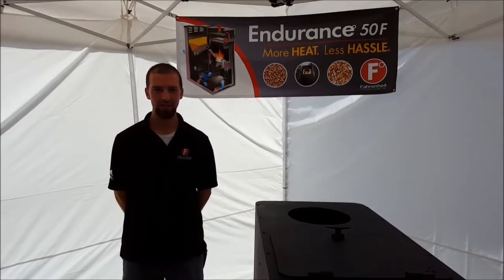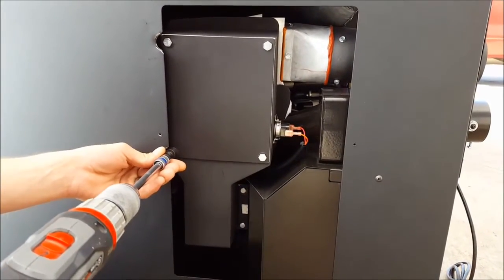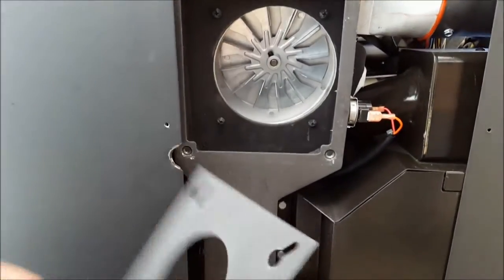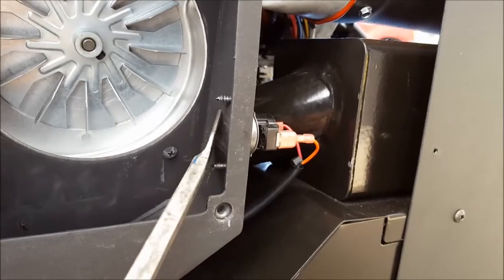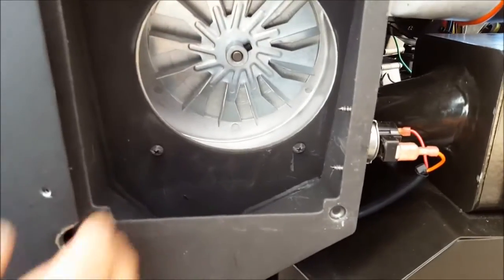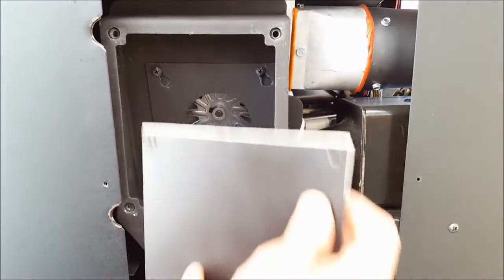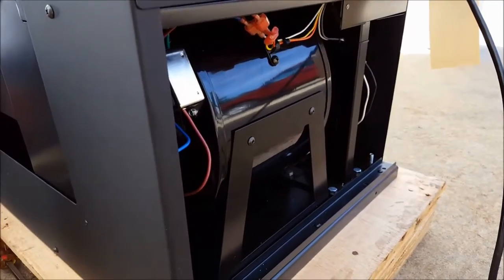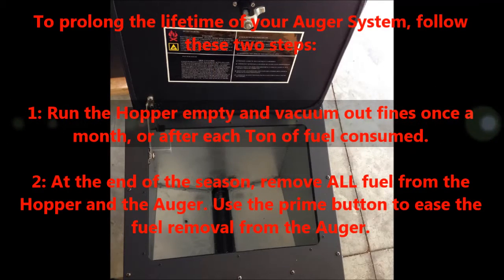Endurance 50F: Full System Cleaning Part 2 (9-28-15)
How to clean your exhaust system Part 2
Bio-Mass Furnace